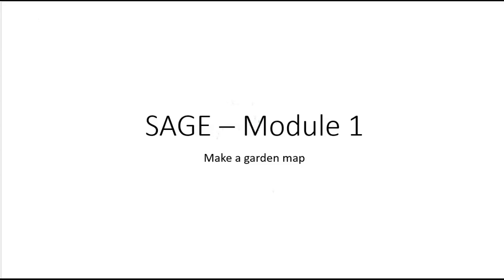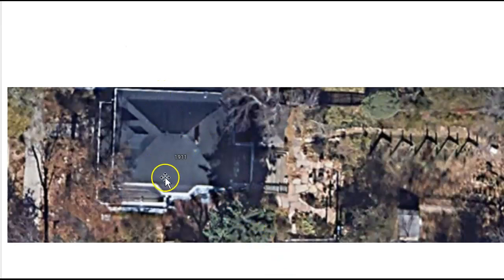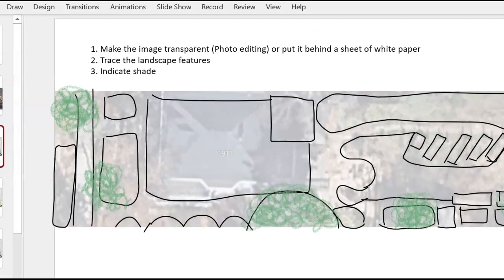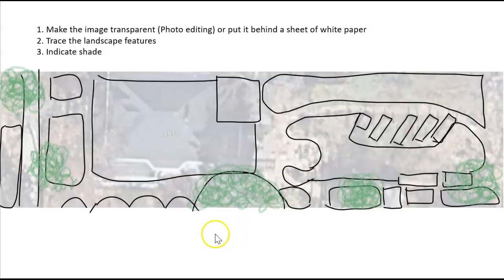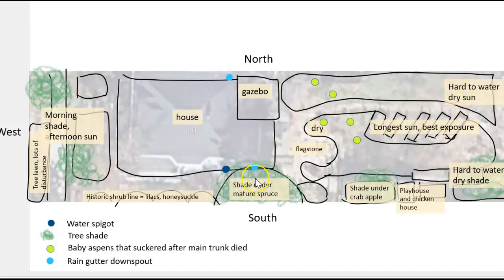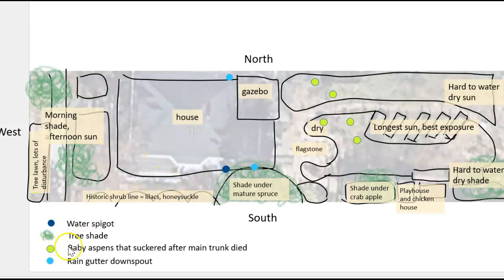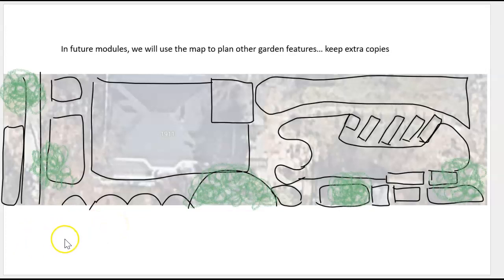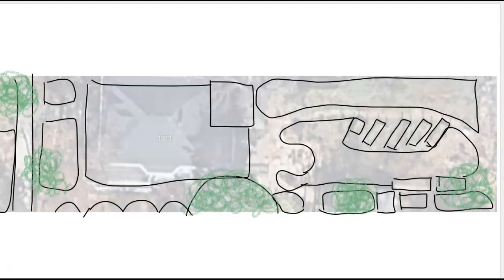SAGE: Make your garden map